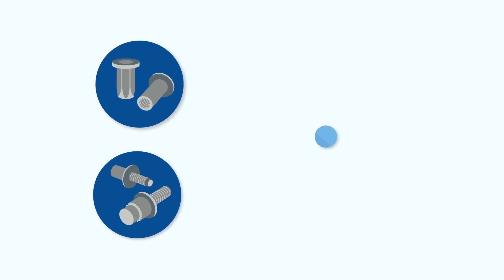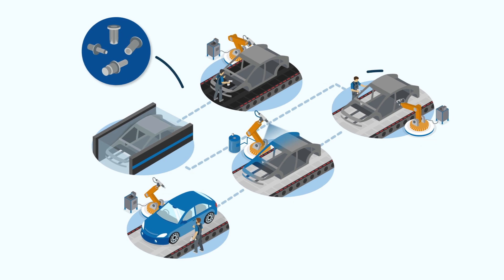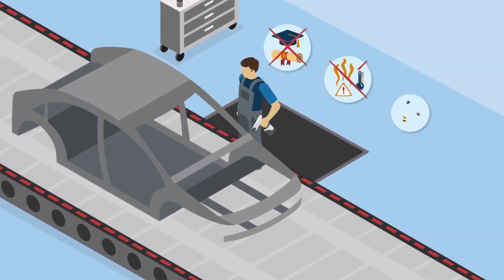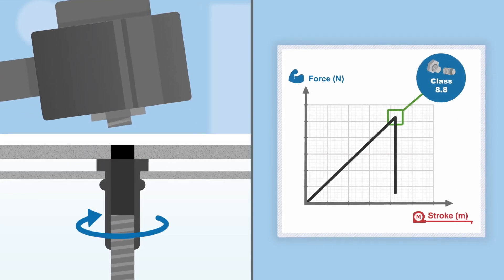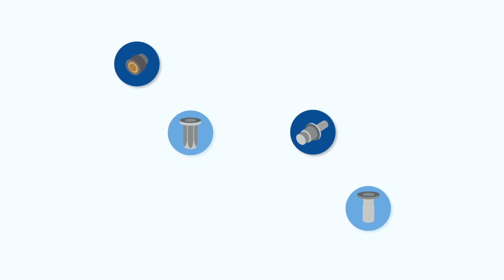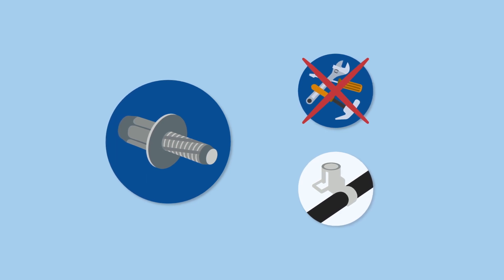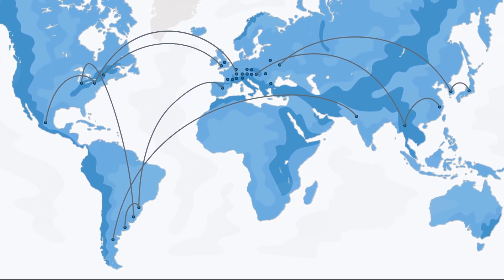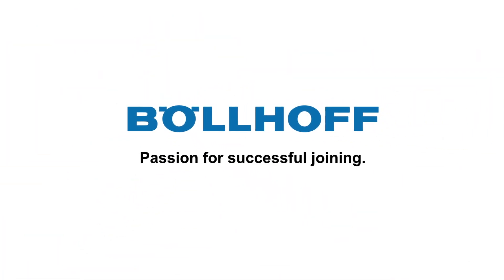[Motion Design] Les produits RIVKLE (BOLLHOFF) - ENG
Böllhoff Otalu est un fabricant de composants et systèmes d'assemblage depuis plus de 60 ans. C'est une filiale du groupe international allemand Böllhoff implanté dans plus d'une vingtaine de pays au travers de ses filiales commerciales et de ses sites de production. Böllhoff se veut avant tout être un groupe familial et indépendant, il a su acquérir de l'expérience, des connaissances et innove chaque jour avec ses plus de 2 000 collaborateurs sur les cinq continents.

Black Sheep Studio est une agence de communication audiovisuelle à Grenoble : nous vous accompagnons dans tous vos projets vidéo (film d'entreprise, film publicitaire, motion design, animation 2D et 3D, production sonore).